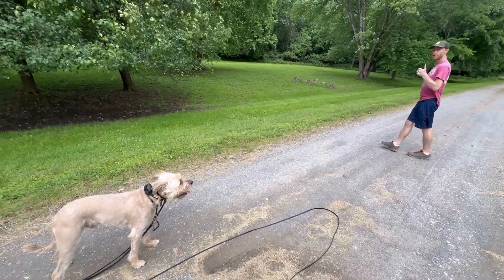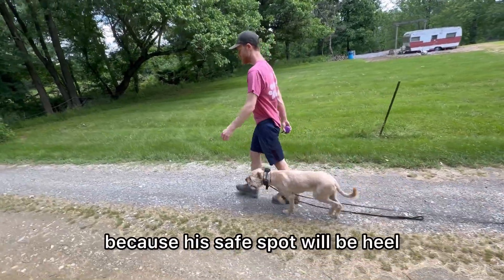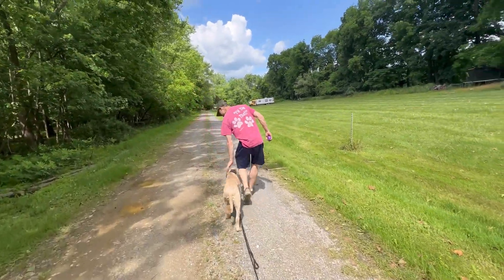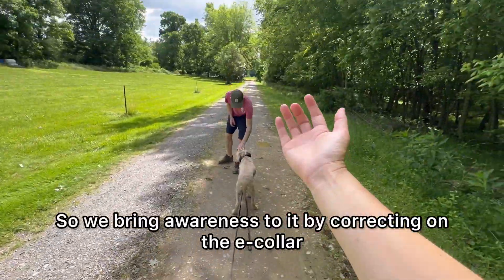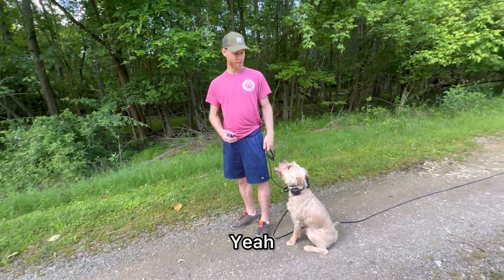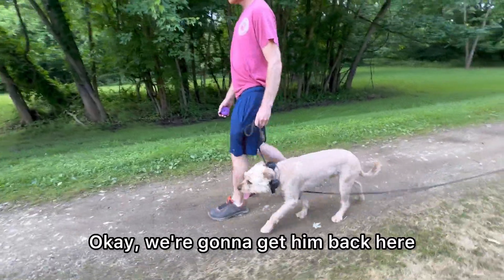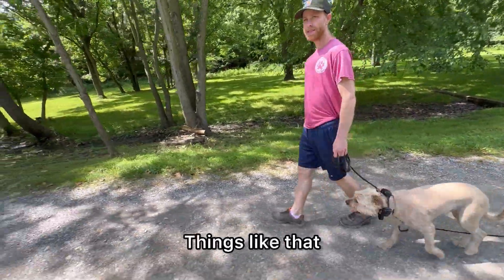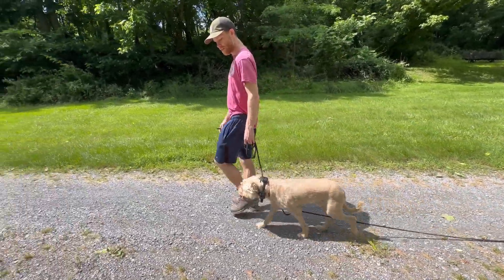Heel with Winston the wheaten terrier